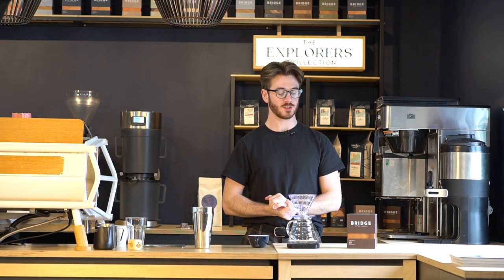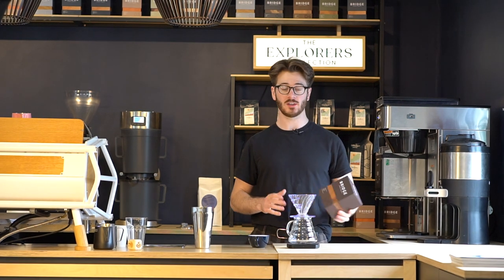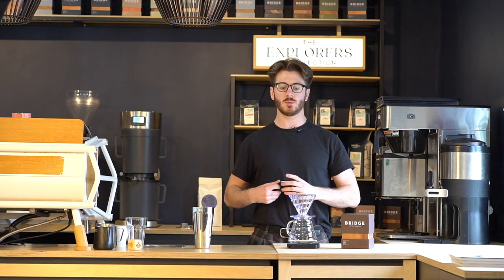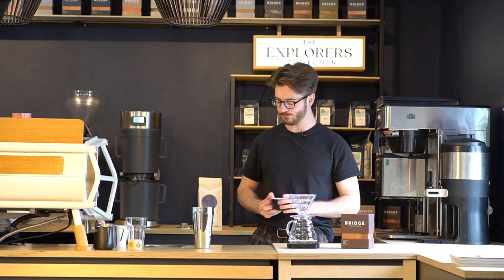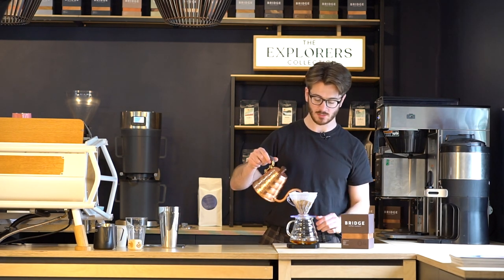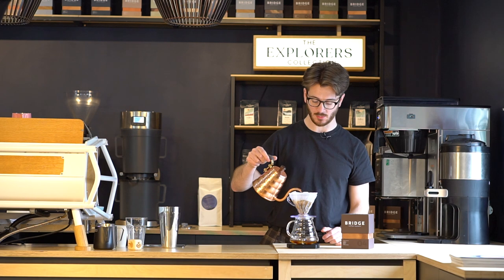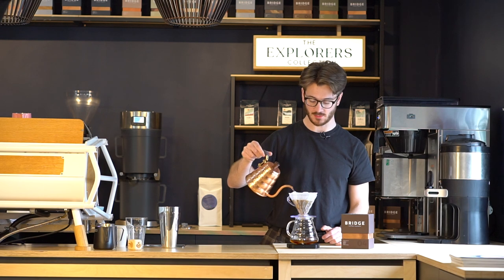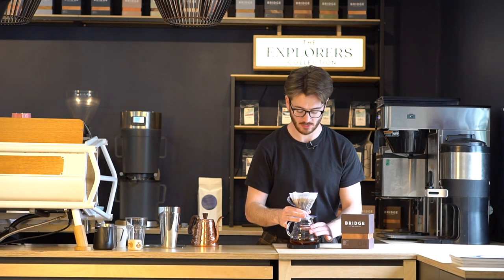Japanese Iced Coffee - V60 Brewing Guide | Bridge Coffee Roasters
Brew a delicious cup of iced filter coffee using the Japanese "Flash Brew" method.

Try the featured coffee for yourself! Our Single Origin 4 - Uganda

The Recipe:
- 18g coffee
- 300ml total water (200ml boiling water, 100g ice)

The Technique:
- Add ice to the server or the cup underneath the V60 brewer
- 30s bloom using 50-60ml water
- Swirl to saturate the grounds evenly
- Slowly top up to 200ml and let the brew drain
- Swirl the server to dissolve any remaining ice
- Serve over fresh Ice and enjoy